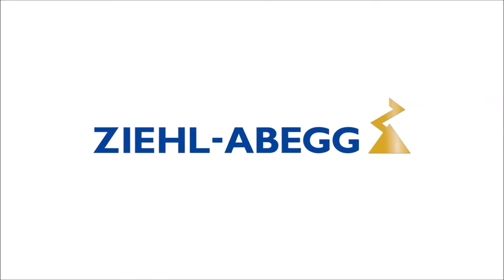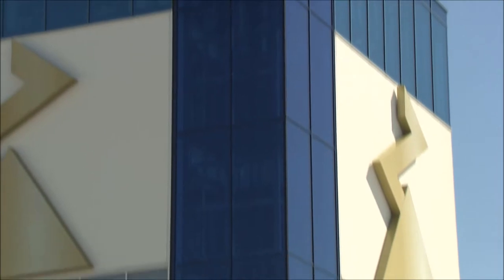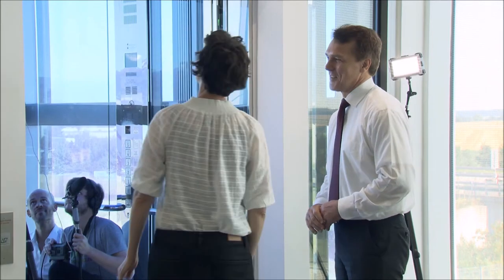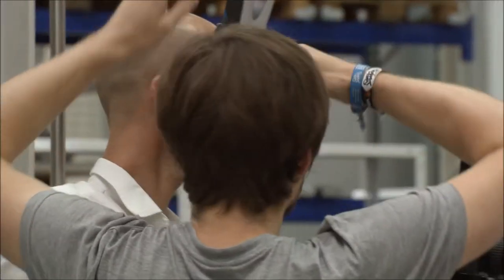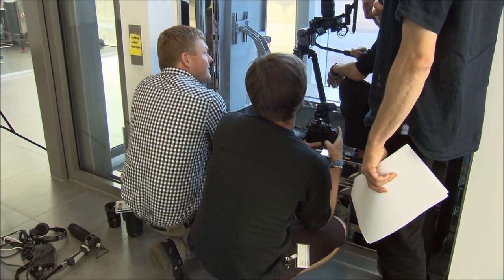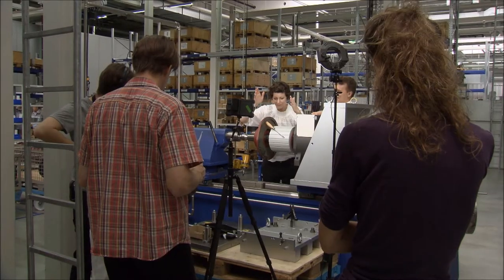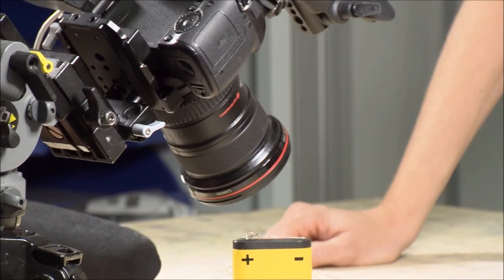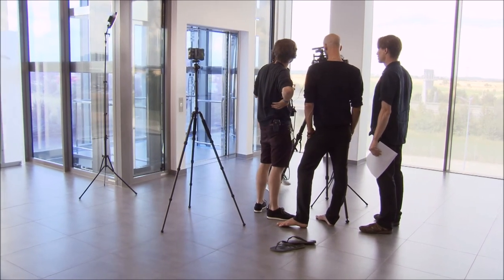How does an electric motor work - making of tv production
Germany most famous technical TV show for children "Sendung mit der Maus " (English: Show with the mouse) produced a film how an electric motor works. This making-of shows how the tv team made the film at the ZIEHL-Abegg factory in Kupferzell.